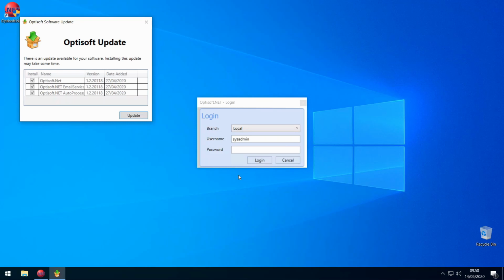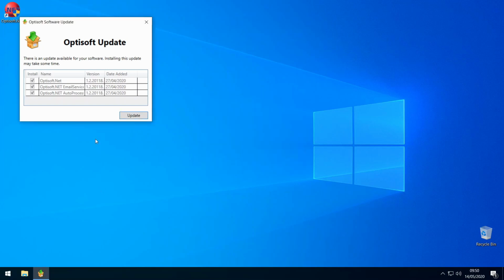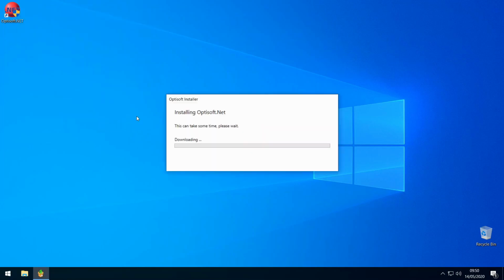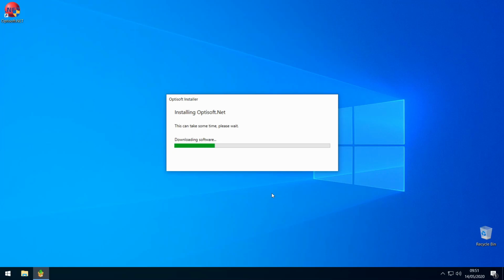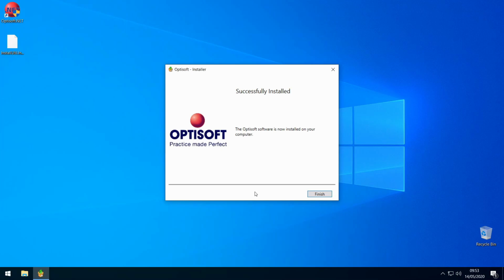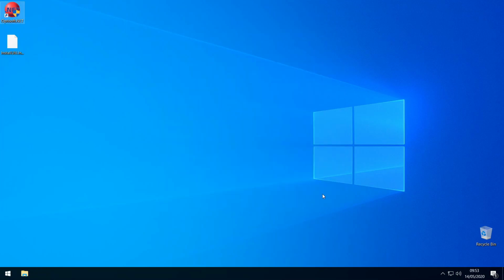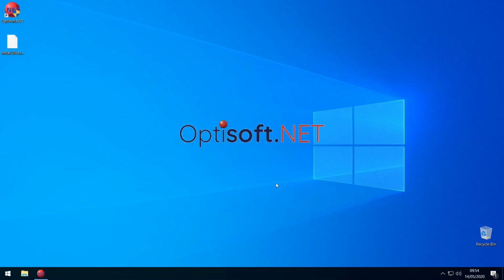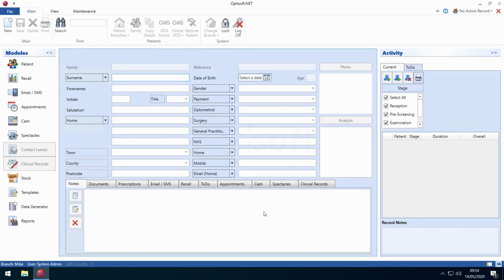Optisoft.NET Update Tutorial